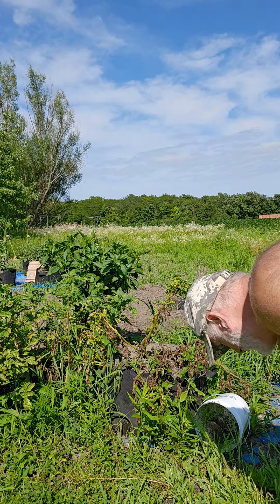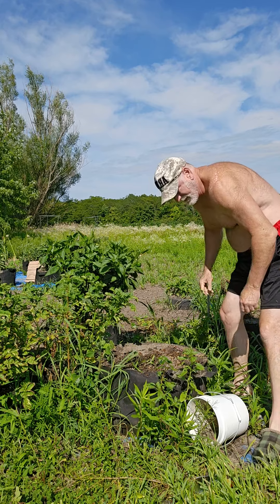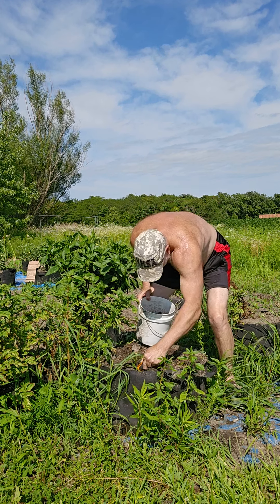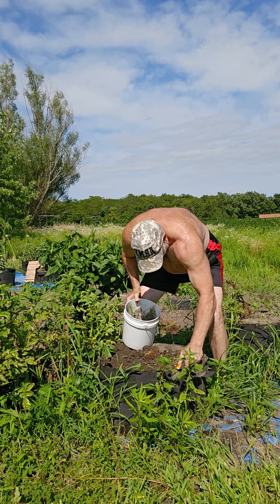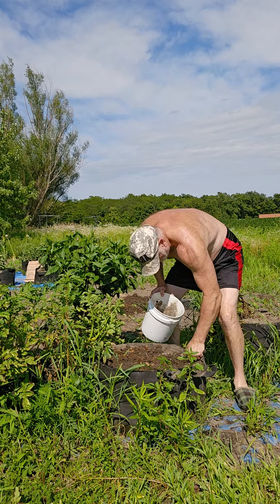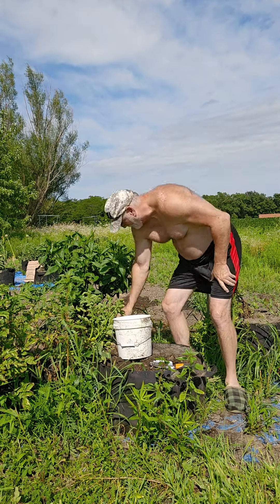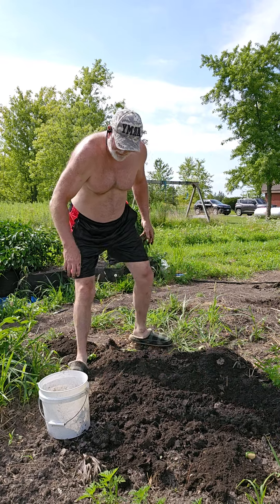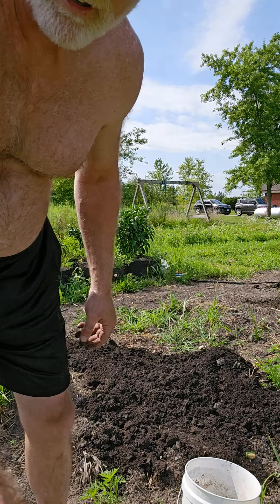Grow your own nutrition, Harvesting Potatoes 🥔 from my Garden